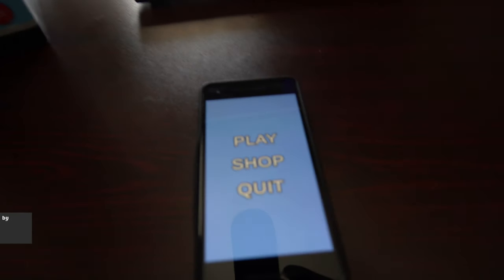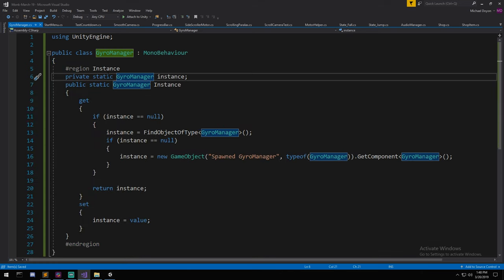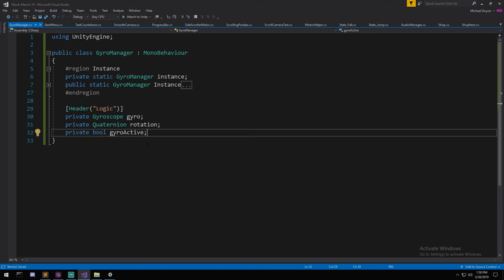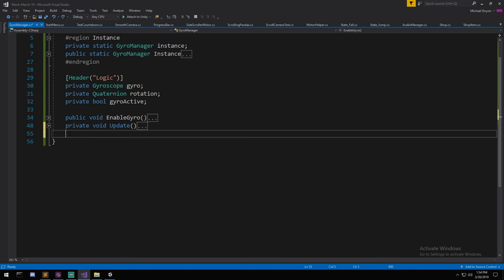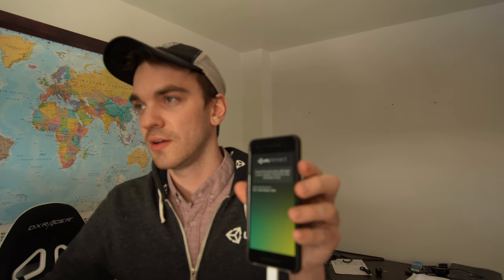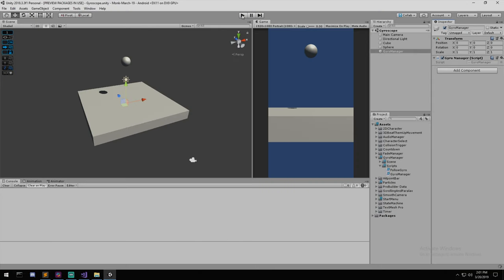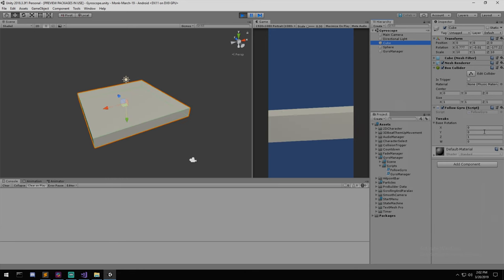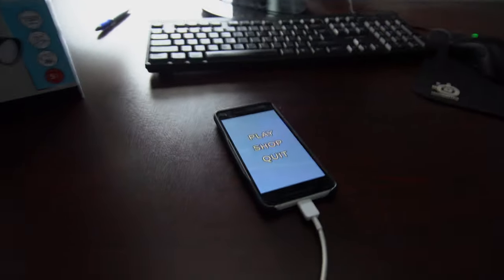Using your phone's Gyroscope [Tutorial][C#] - Unity tutorial 2019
Gyroscope, yep.